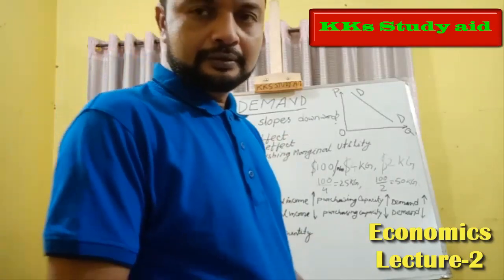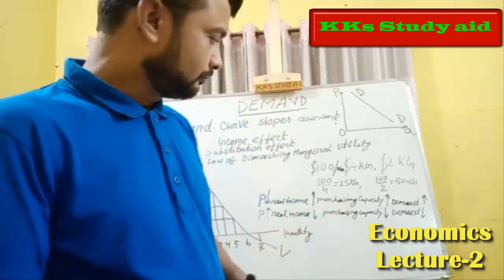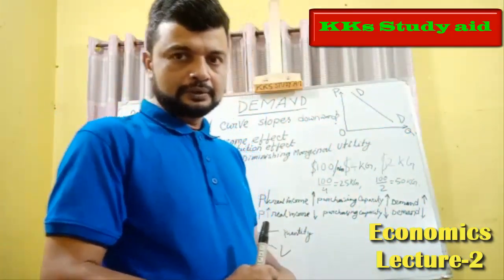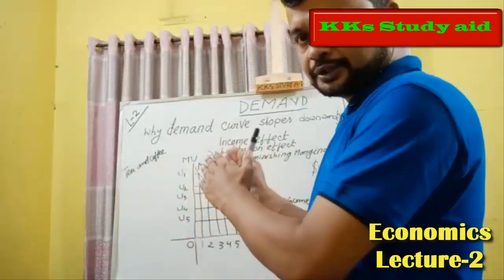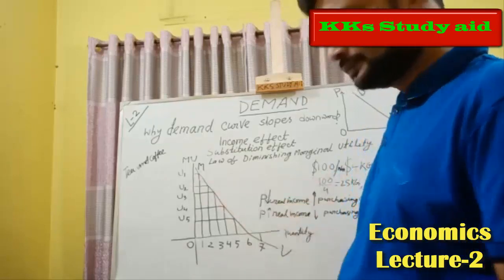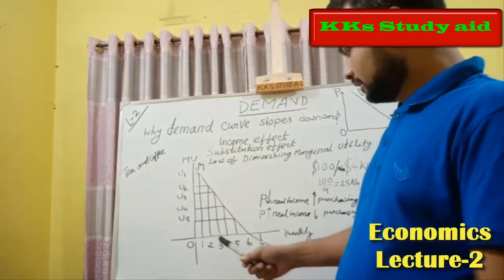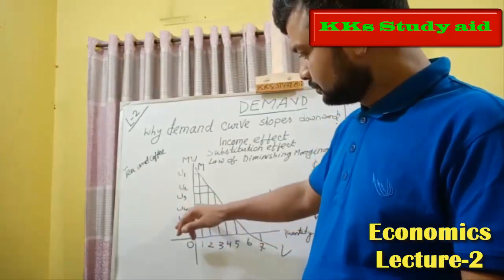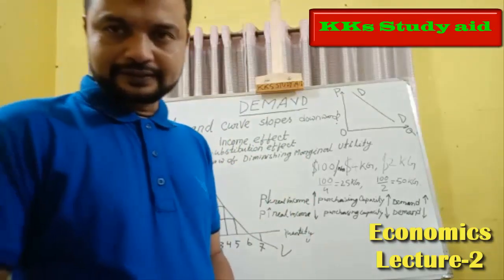"Why Demand Curve Slopes Downward | Downward Sloping Demand Curve Explained"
Why does the demand curve slope downward?
In this video, we explore the economic logic behind the downward sloping demand curve, using real-world examples and simple explanations for students and beginners.

Topics Covered:

What is a Demand Curve?

Why Demand Curve Slopes Downward

Substitution Effect

Income Effect

Diminishing Marginal Utility

Law of Demand and Price Relationship

This video is ideal for:

Class 11 & 12 Economics students

BBA/MBA students

UPSC, SSC, or any competitive exam aspirants

Learn how price and quantity demanded are inversely related and understand the key reasons for the downward slope of the demand curve in microeconomics.